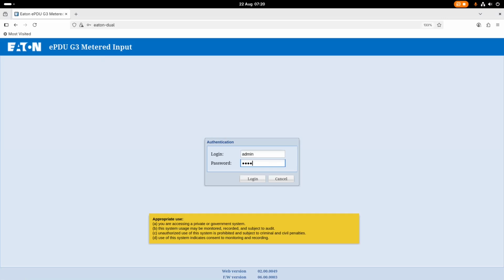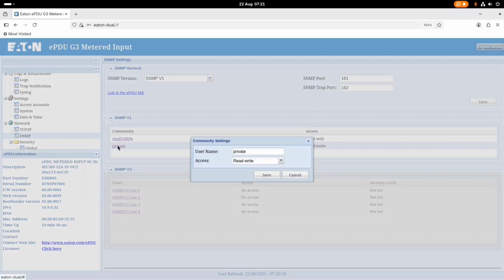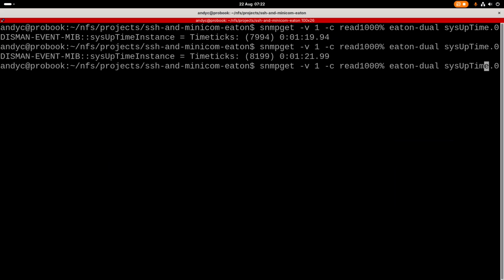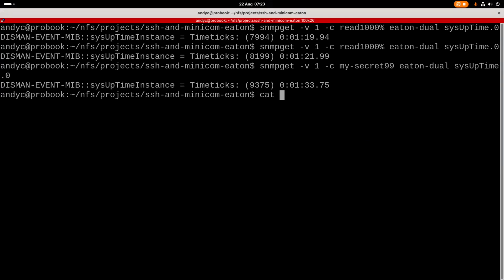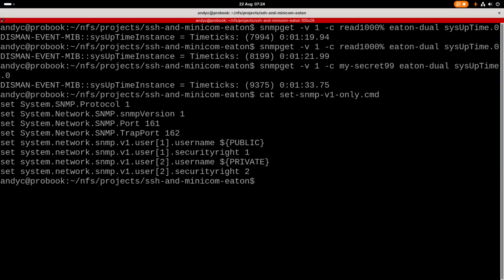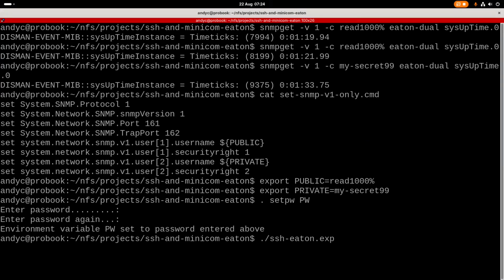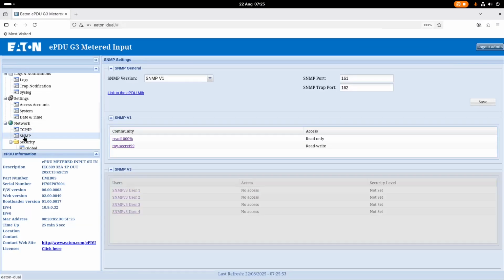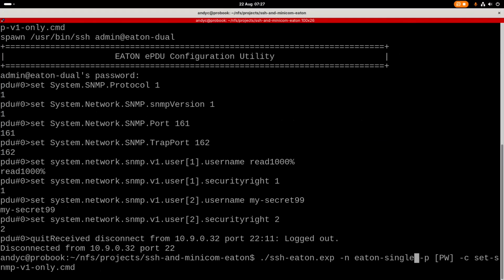Setting up SNMP V1 on an Eaton G3 ePDU using ssh with automation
This video shows how it is possible to set up SNMP V1 on your Eaton G3 ePDU. A special script is used to enable SNMP V1 and set the read-only community string and the read-write community string.
Because this is a script at the Linux command line level it can be run repeatedly for however many ePDU's you have.
It will save you a geat deal of time.